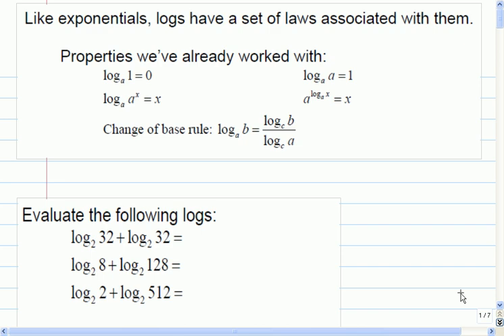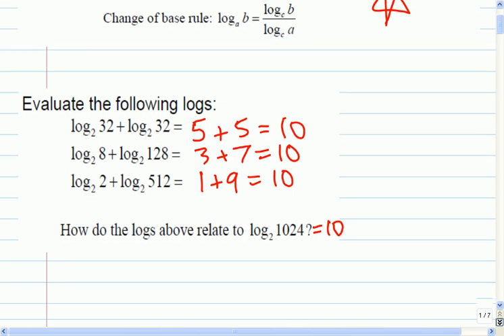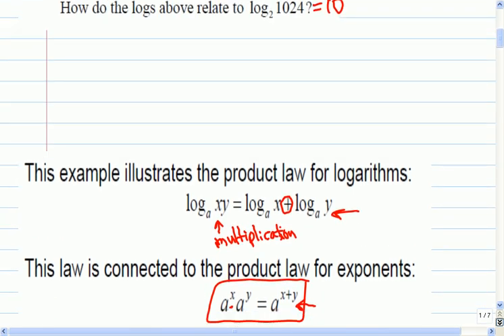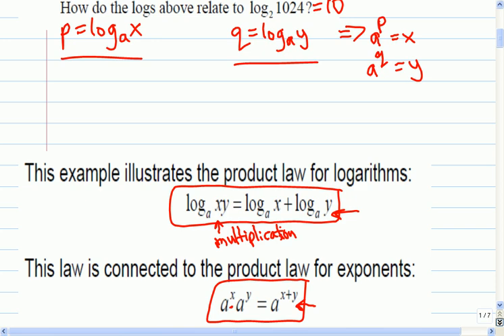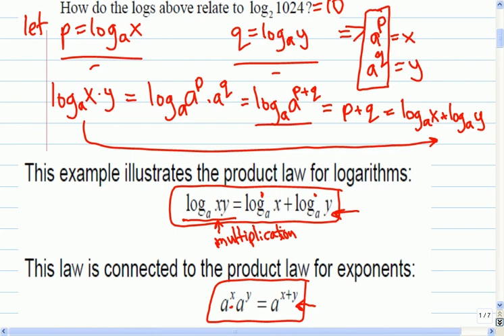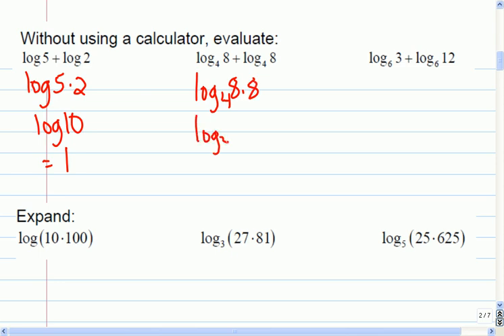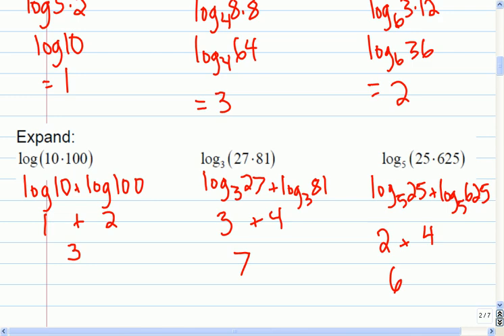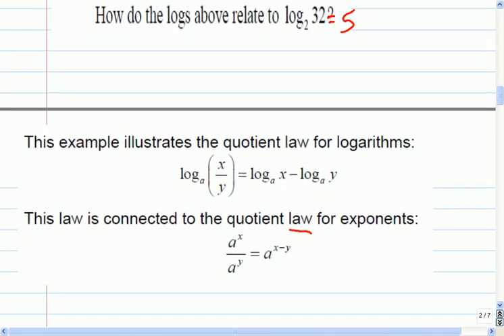Mr Joyce Math 12 - Laws of Logarithms I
In this lesson we look at the product, quotient and exponent laws for logarithms